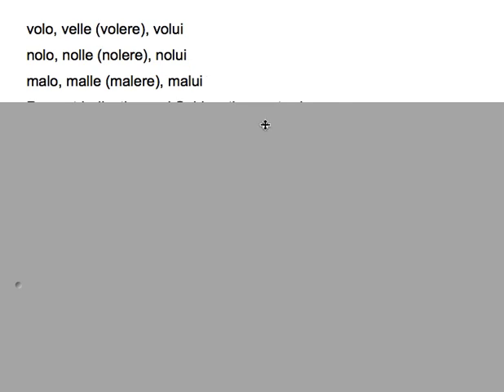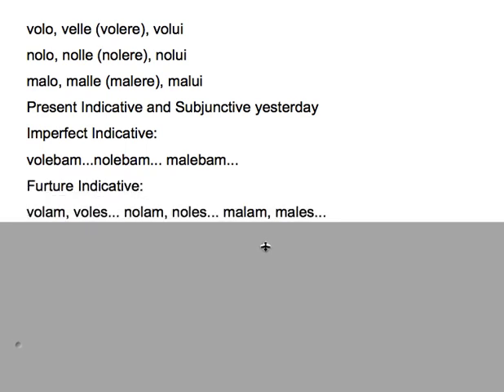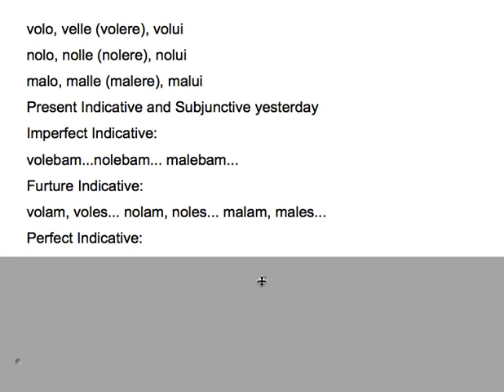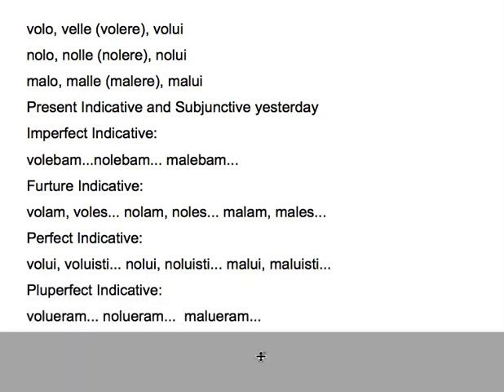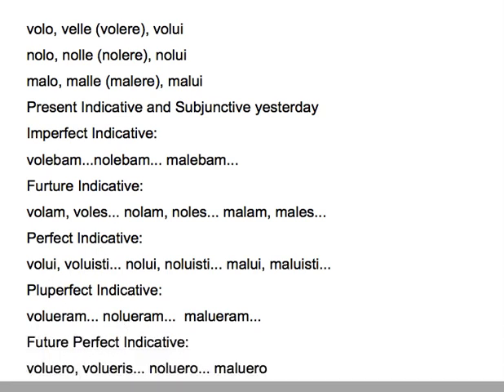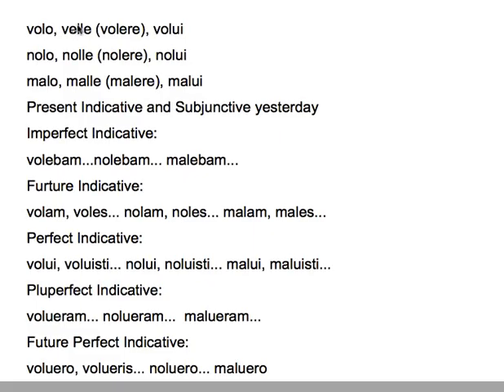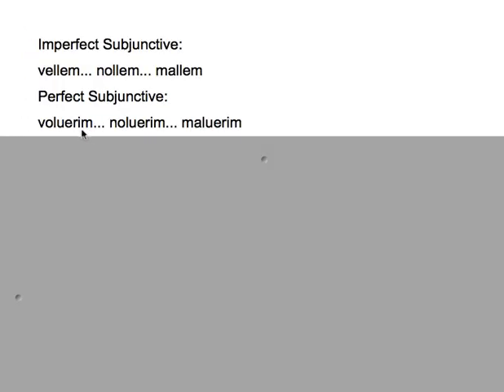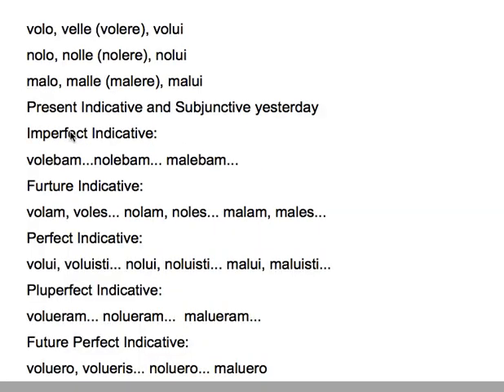Volo, nolo, malo